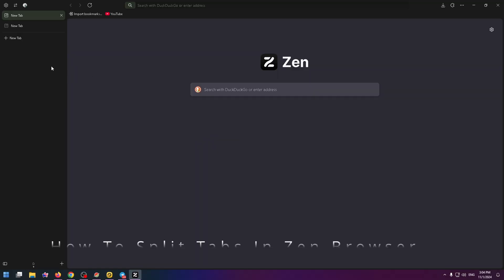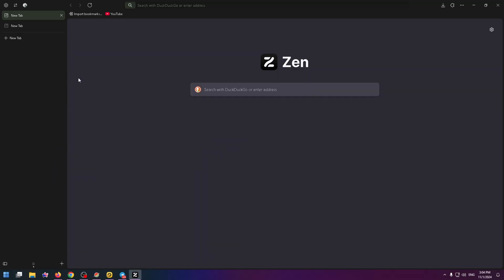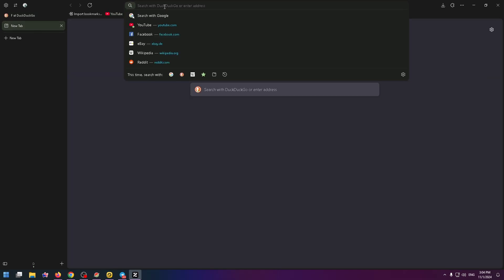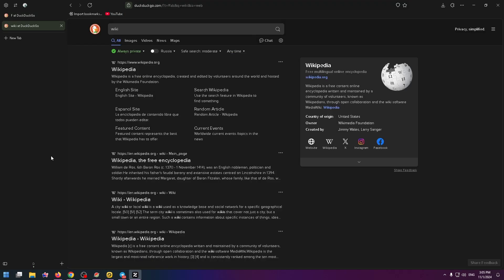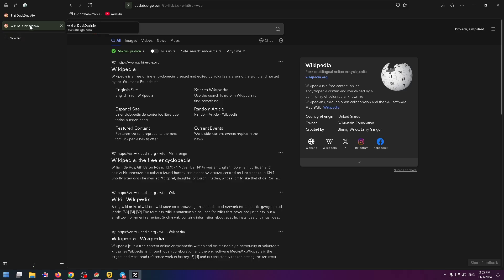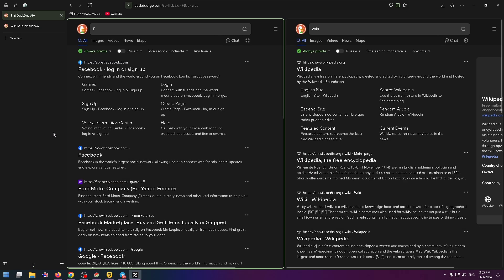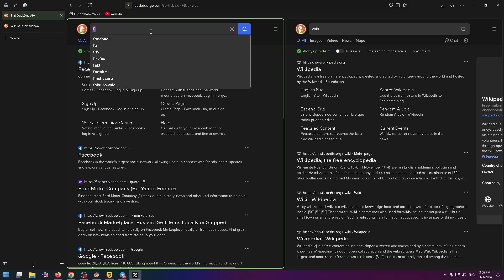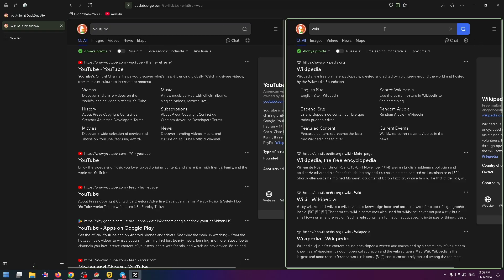How To Split Tabs In Zen Browser | How To Make Split Screen In Zen Browser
how to split zen tabs